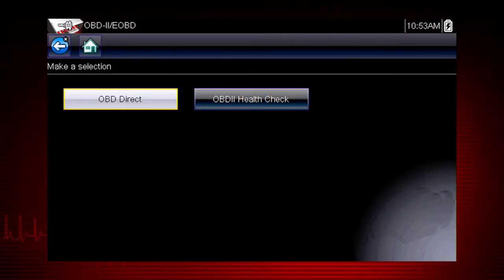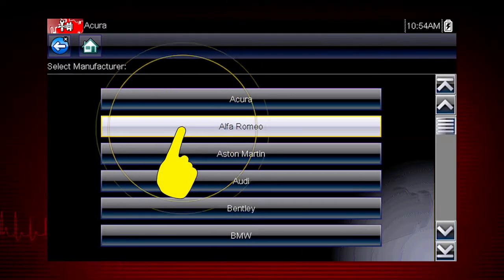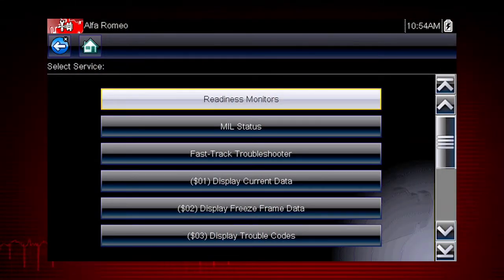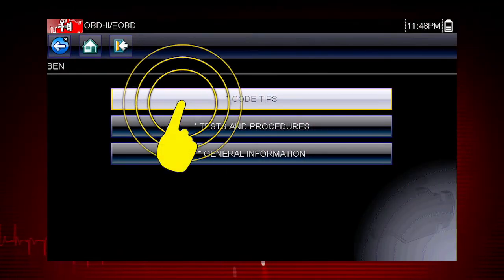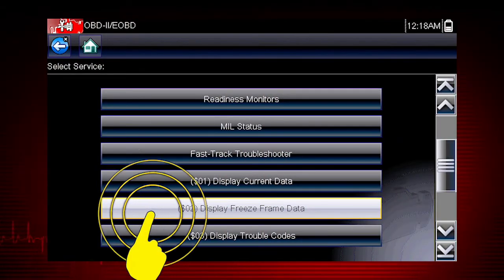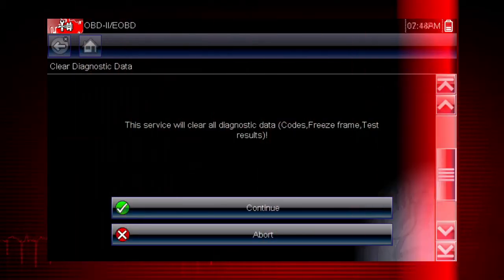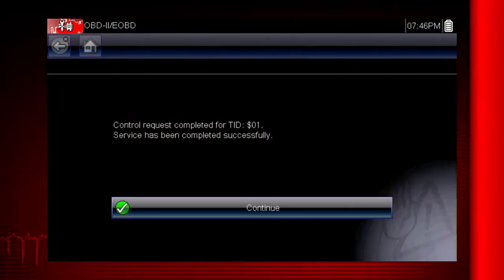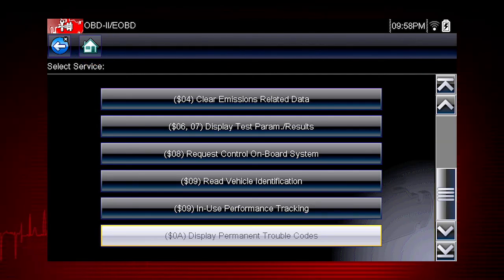SOLUS Ultra Training Module 07 | Snap-on Diagnostics UK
Global OBD-II: Global OBD-II, The Ten Modes of OBD-II